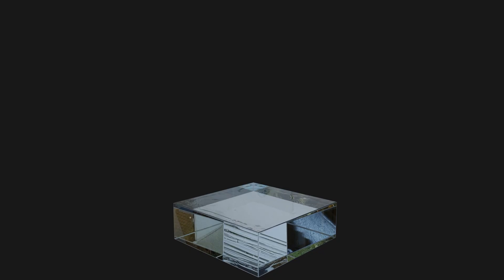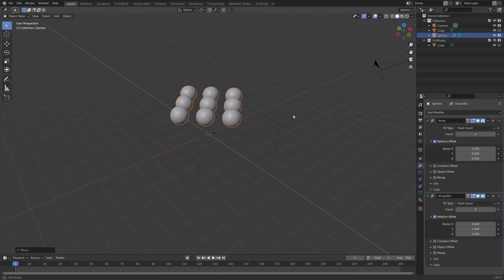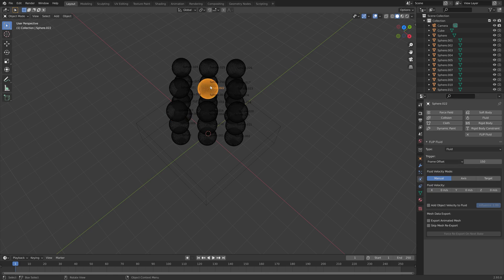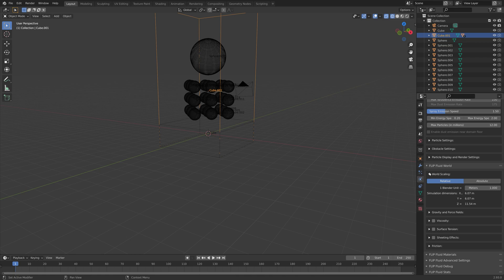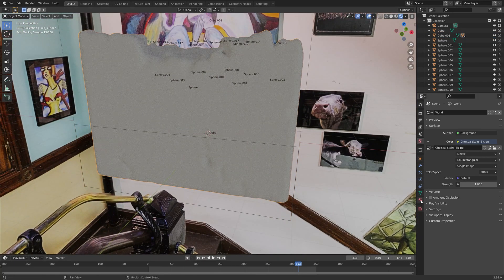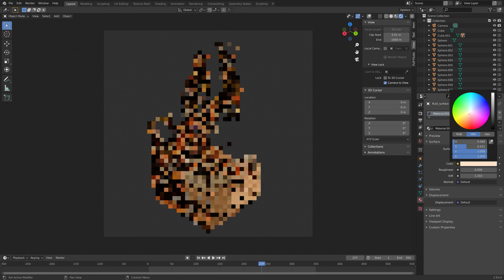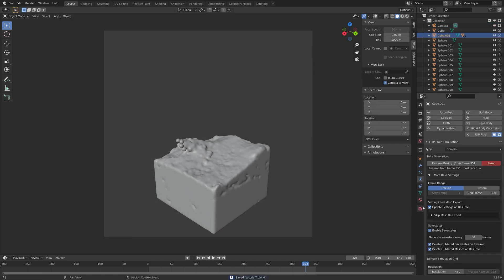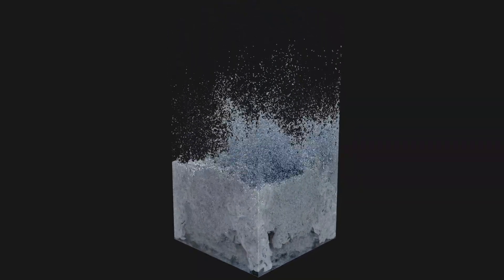[2.93] Blender Tutorial: EPIC Fluid Simulation With Flip Fluids for Beginners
Learn how to make an awesome water simulation for Blender! Beginner Tutorial
Flip Fluids Simulation Addon: